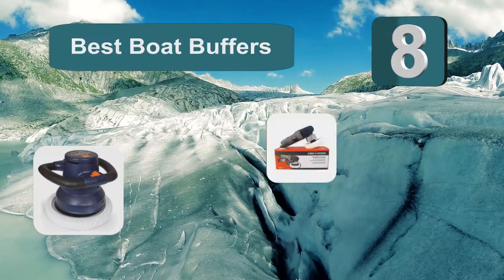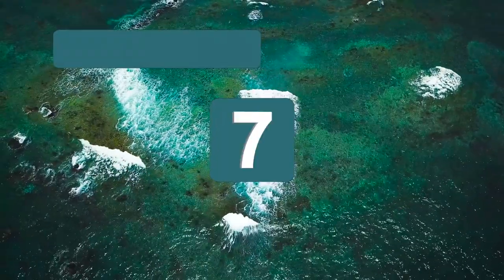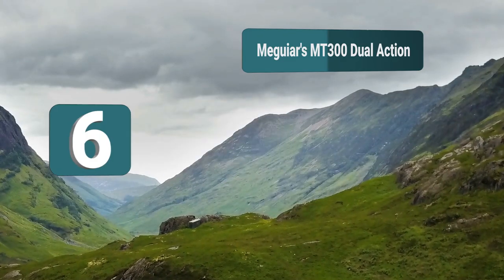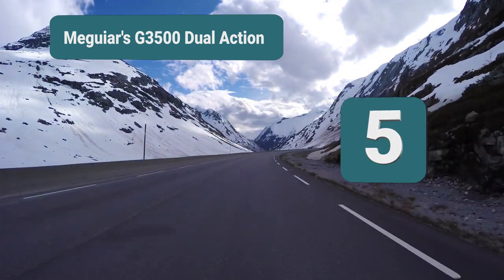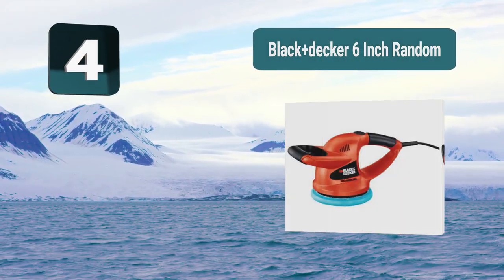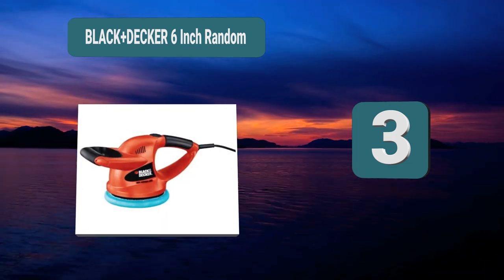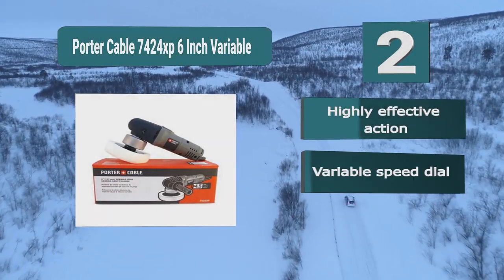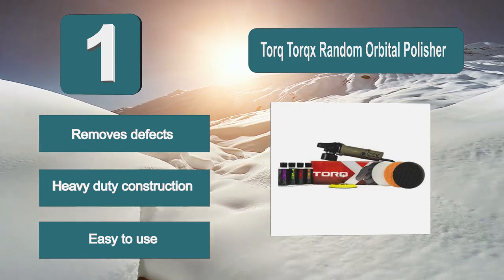Best Boat Buffers In 2020 – Buying Guide From Expert's!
Our complete review, including our selection for the year's Best_Boat_Buffers , is exclusively available on FishFindly.

These 8 Best Boat Buffers Video Buying Guide Included Products Are:
1. TORQ TORQX Random Orbital Polisher Kit Boat Buffer
2. PORTER-CABLE 7424XP 6-Inch Variable-Speed Polisher Boat Buffer
3. BLACK+DECKER 6-Inch Random Orbit Waxer/Polisher Boat Buffer
4. Griot’s Garage 6″ Dual Action Random Orbital Polisher Boat Buffer
5. Meguiar’s G3500 Dual Action Power System Tool Boat Buffer
6. Meguiar’s MT300 Dual Action Variable Speed Polisher Boat Buffer
7. WEN 10PMC 10-Inch Waxer/Polisher Boat Buffer
8. Masterworks 6” Random Orbital Waxer/Buffer Kit Boat Buffer

Everyone wants to keep their boat looking in the best shape possible. Even on a small boat though, polishing by hand can be an exhaustive experience that takes a lot of hard work, but that can be vastly minimized by getting the best boat buffer.

The best boat polisher is going to be able to give your boat a brilliant shine in no time. There are a few key features to consider, which is why we have created with a buying guide and completed boat buffer reviews to ensure you’re going to be able to pick the perfect product for you.